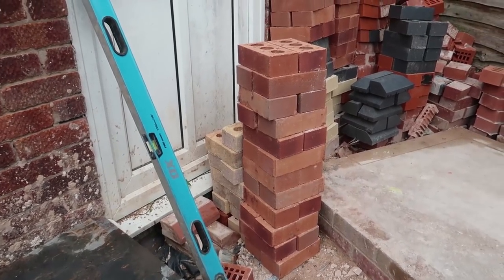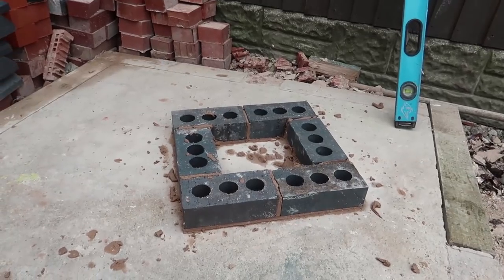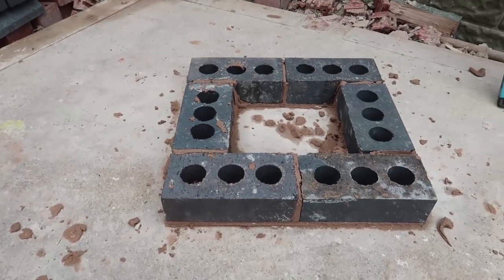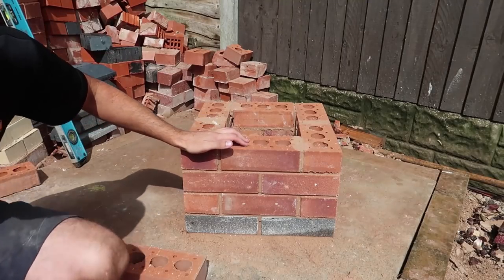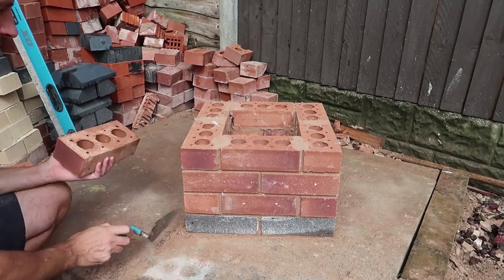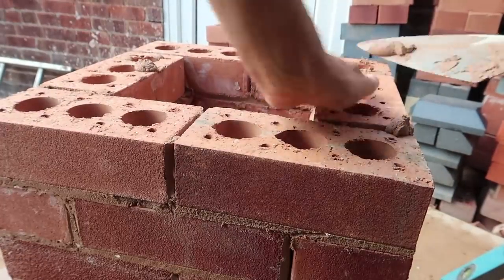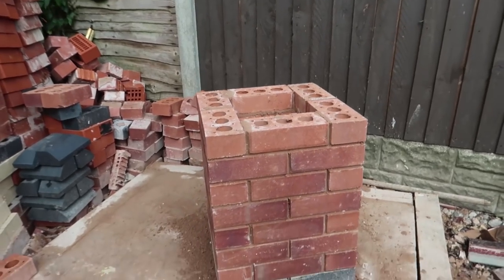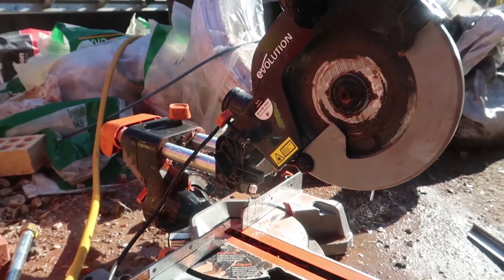Bricklaying - How to Build Decorative Brick Pier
live streaming

Periscope: stucrompton
Blab: stucrompton
Meerkat: stucrompton